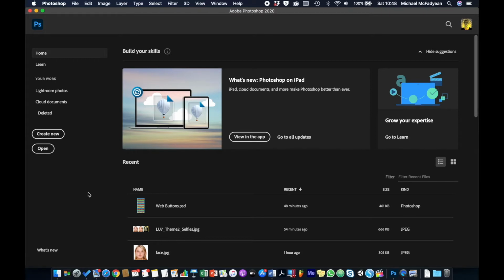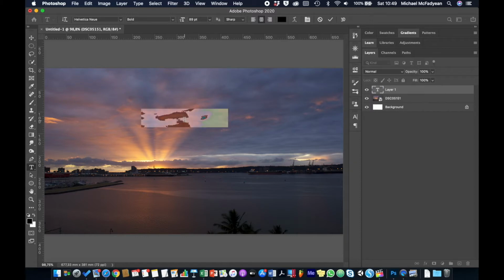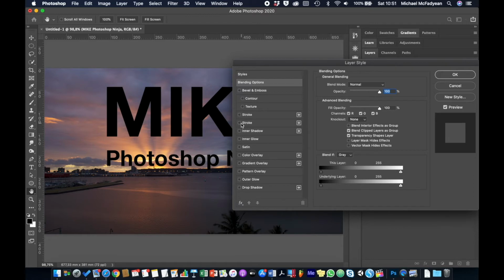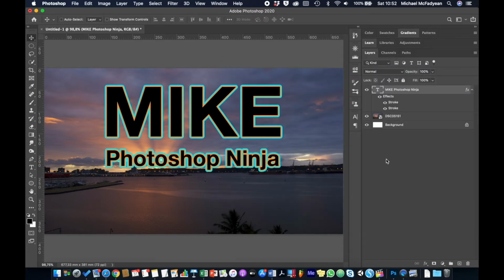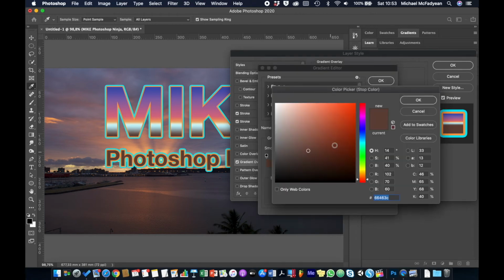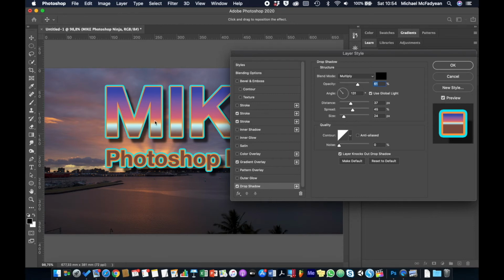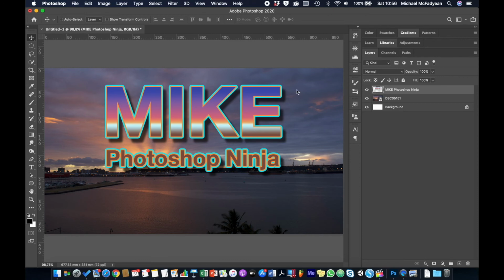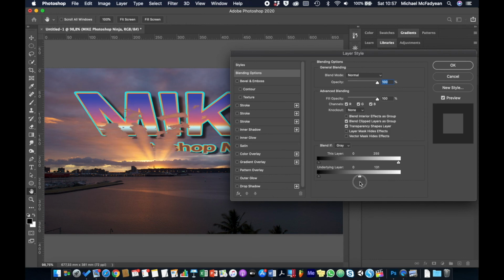#26 Layer Styles | Intro to Photoshop Course